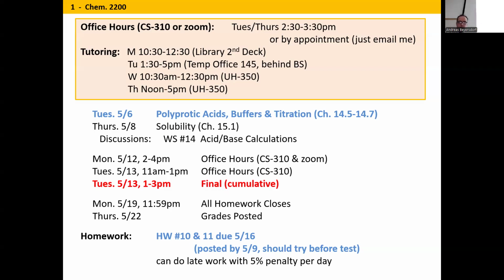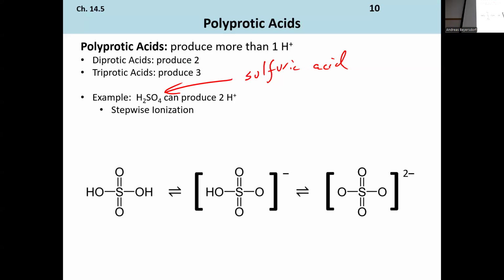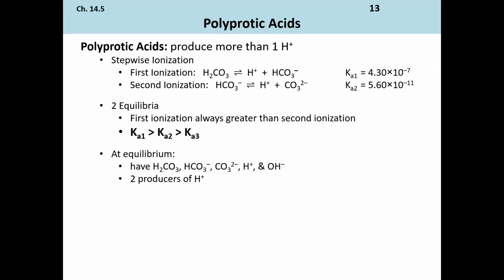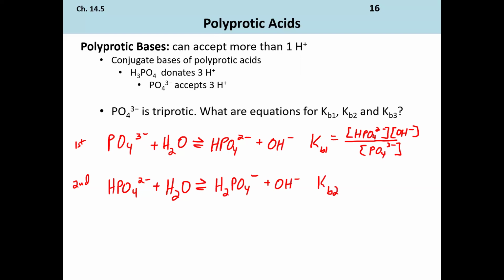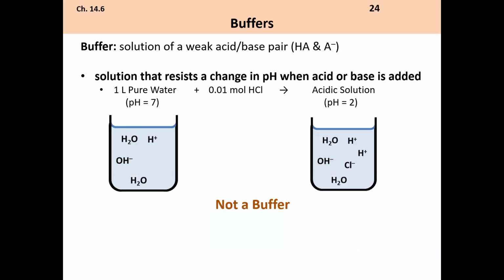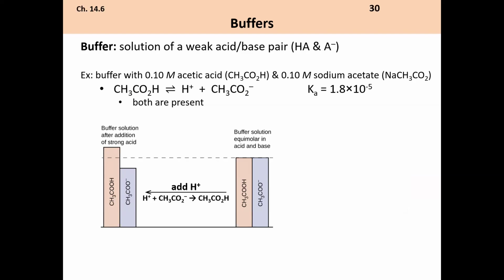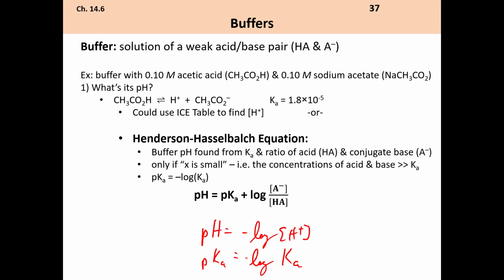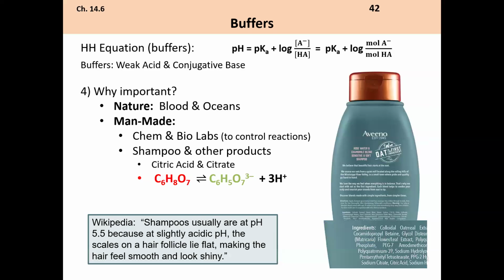Chem 2200 on May 6, 2025